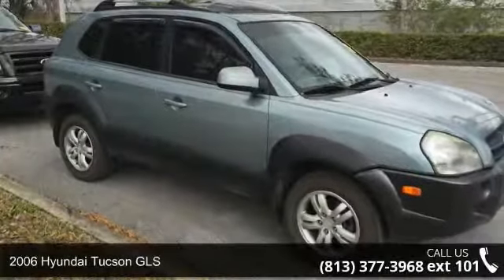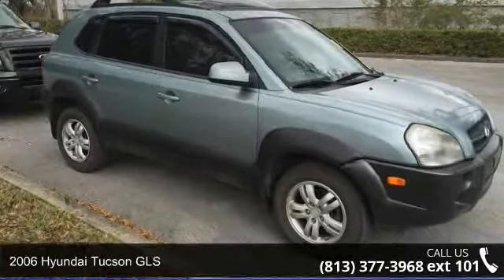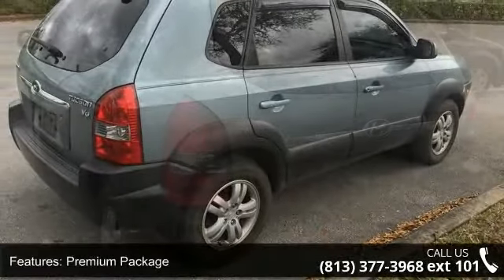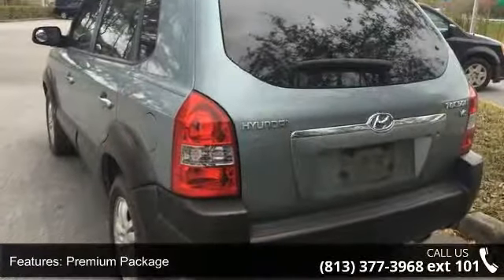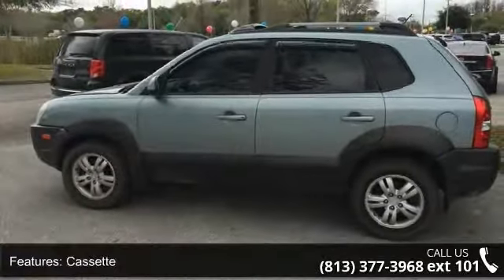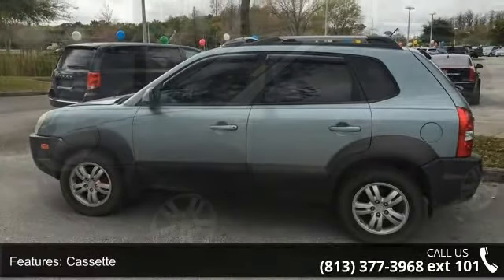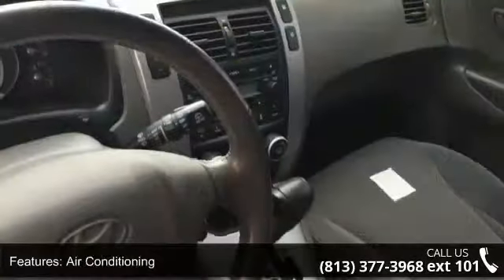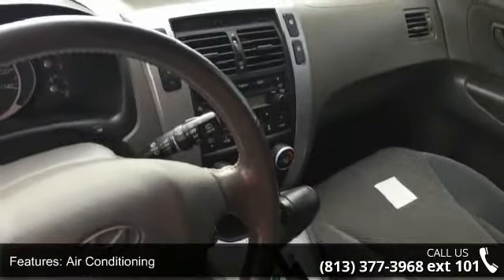2006 Hyundai Tucson GLS - Veterans Ford - Tampa, FL 33625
2.7L V6 DOHC, Power Tilt/Slide Glass Sunroof w/Sliding Sunshade, 4-Wheel Disc Brakes w/Anti-Lock Braking System, ABS brakes, Alloy wheels, Electronic Stability Control, Electronic Stability Control w/Traction Control System, Heated Front Seats, Low tire pressure warning, Premium Package, Remote keyless entry, Remote Keyless Entry System w/Alarm, and Traction control. There is no better time than now to buy this wonderful 2006 Hyundai Tucson. J.D. Power and Associates gave the 2006 Tucson 4.5 out of 5 Power Circles for Overall Initial Quality. This SUV is nicely equipped with features such as 2.7L V6 DOHC, 4-Wheel Disc Brakes w/Anti-Lock Braking System, ABS brakes, Alloy wheels, Electronic Stability Control, Electronic Stability Control w/Traction Control System, Heated Front Seats, Low tire pressure warning, Power Tilt/Slide Glass Sunroof w/Sliding Sunshade, Premium Package, Remote keyless entry, Remote Keyless Entry S... read more